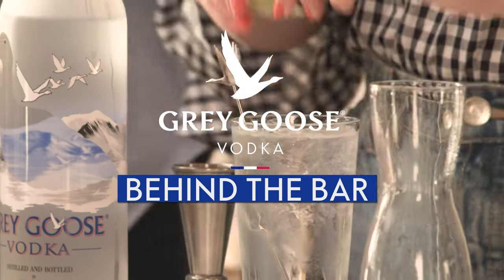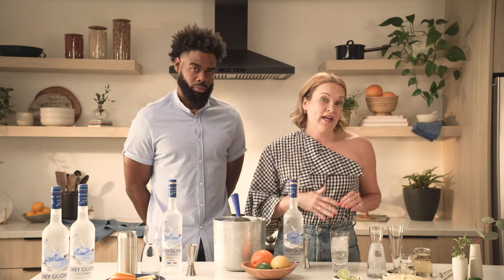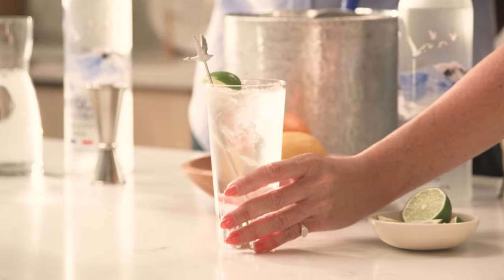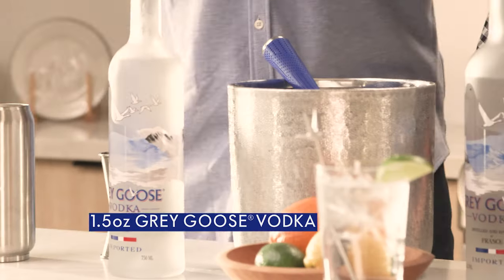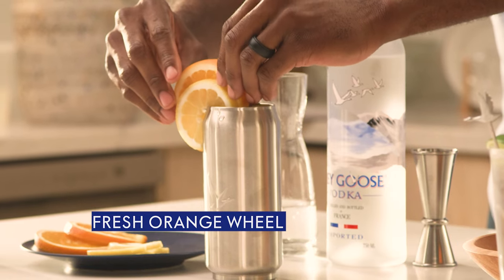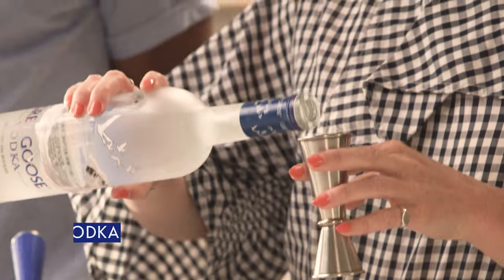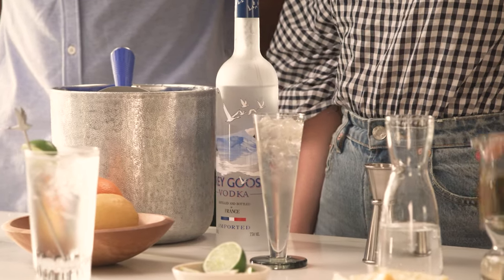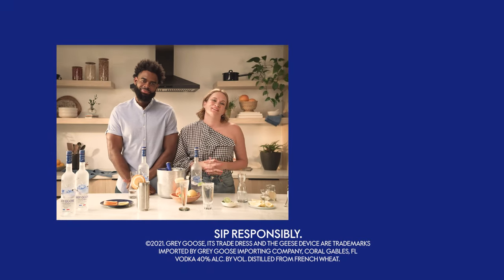3 Easy Summer Cocktails | Grey Goose Vodka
Looking for an easy summer cocktail recipe? Look no further! Check out these essential summer cocktails with our Grey Goose Original Vodka.

00:00 Intro
00:14 Vodka Lime & Soda
01:01 Summer Twist Vodka Soda
01:51 Long Martini
02:57 Conclusion

Vodka Lime & Soda:
* 1.5 oz Grey Goose Vodka
* 4.5 oz soda water
* Ice
Garnish with lime wedge

Summer Twist Vodka Soda:
* 1.5 oz Grey Goose Vodka
* 4.5 oz soda water
* Ice
Garnish with lemon + orange wheel

Long Martini
* 1.5 oz Grey Goose Vodka
* .75 oz Noilly Prat Original French Dry Vermouth
* Top with Ginger Ale
* Ice
Garnish with lemon wedge

Join GreyGooseVodka in making 3 refreshing SummerCocktails.